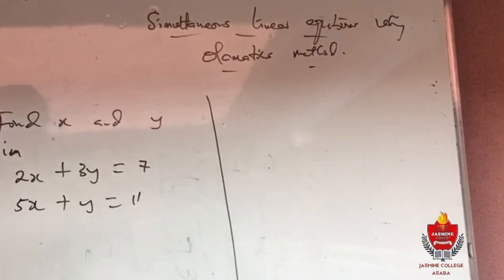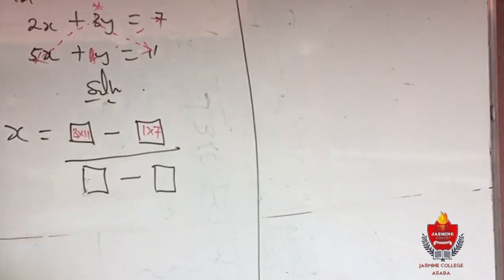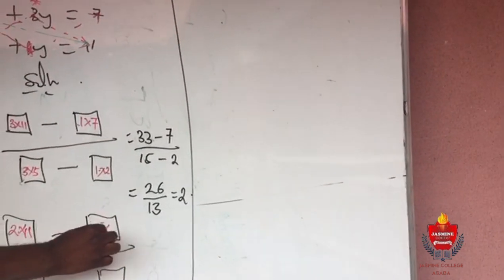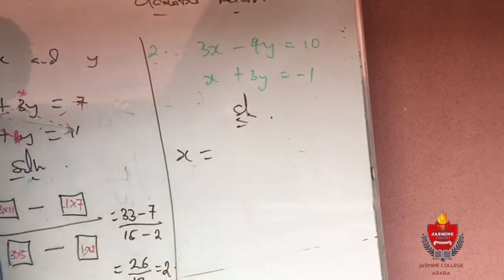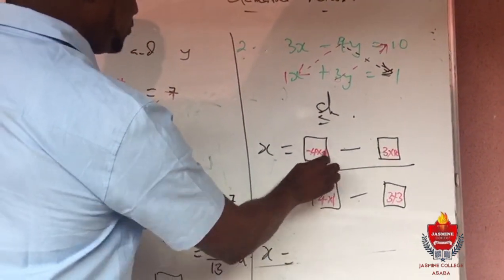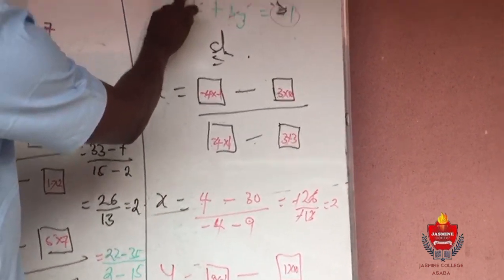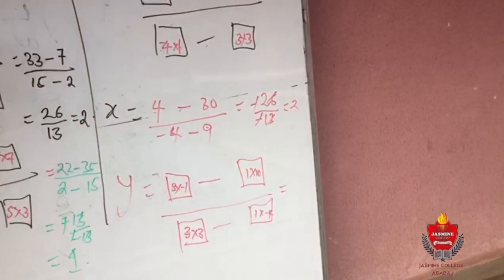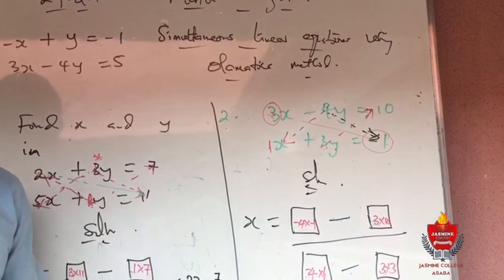Solving Simultaneous Equation For WASSCE / UTME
Welcome To This Video on Solving Simultaneous Equation For WASSEC / UTME